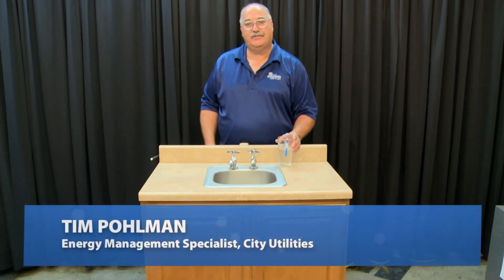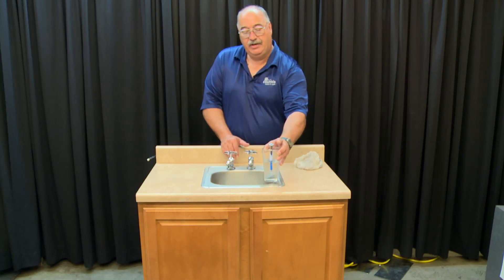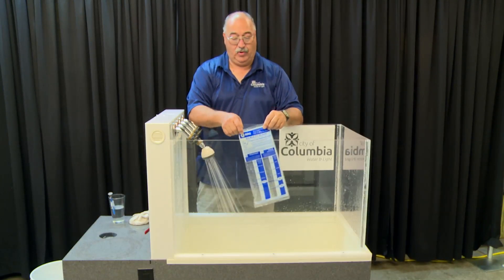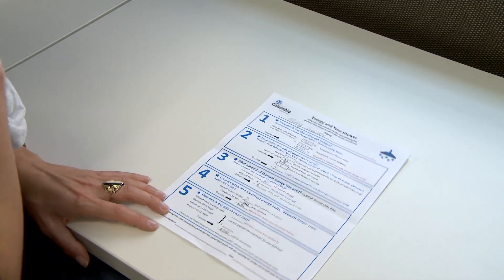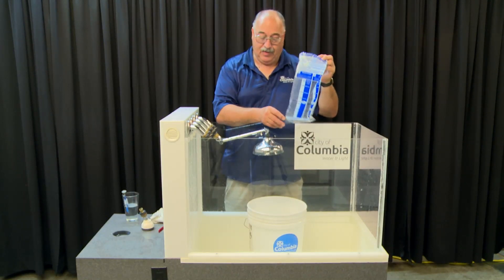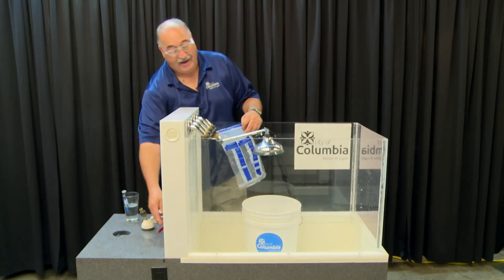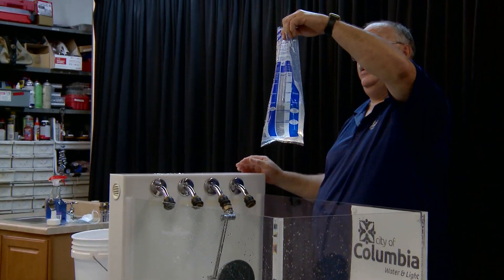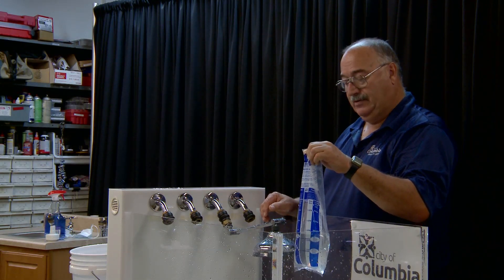Energy & Your Shower How To Seq W&L Educational Video 10 15 20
Learn from Water and Light how your shower head can have an impact on your water usage.

In the demonstration, the larger the shower head, the more water is dispensed. With a smaller shower head, it can save more water. This data can be found by running water from the head of your shower for 5 seconds and seeing how much is collected during that time window.

CAAP Implementation:

NR-2: Deals with reducing per capita water usage by taking a closer look at how much water is used during daily showers.

Learn more @ CoMoClimateAction